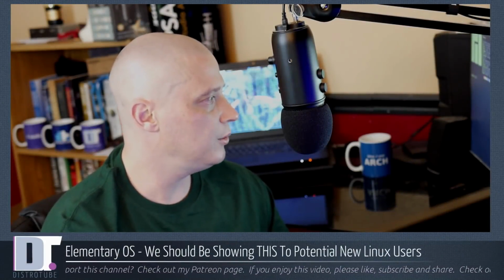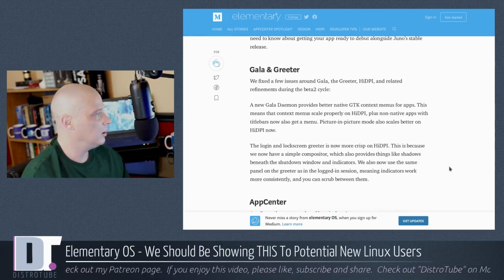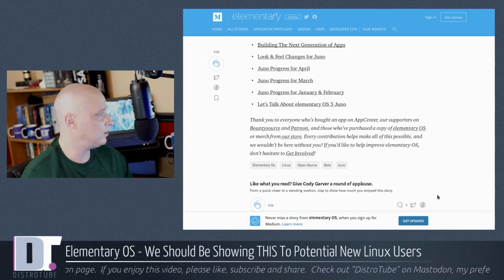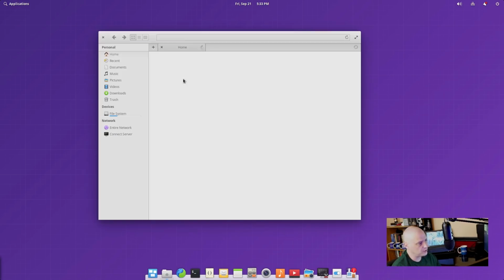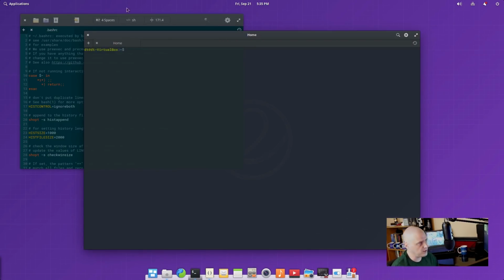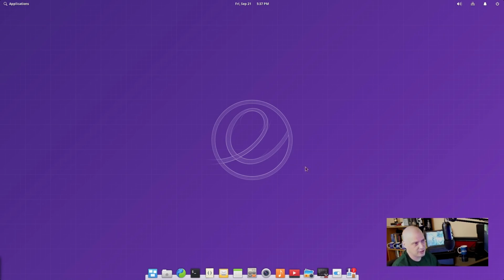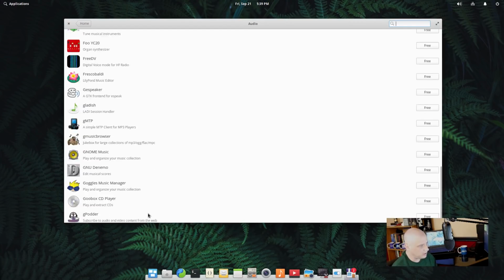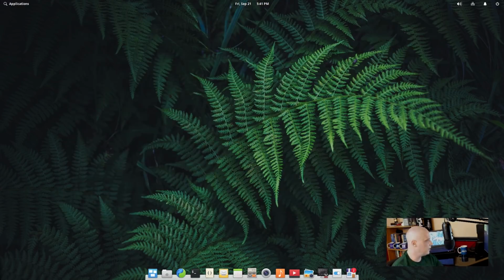Elementary OS Is The Distro We Should Be Showing Potential New Linux Users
I take the new Beta 2 release of the upcoming Elementary OS 5.0 "Juno" for a spin.  But really this video is about Elementary OS as an operating system in general, and how I think THIS is the distro we should be showing to potential new-to-Linux users coming over from Windows/Mac.